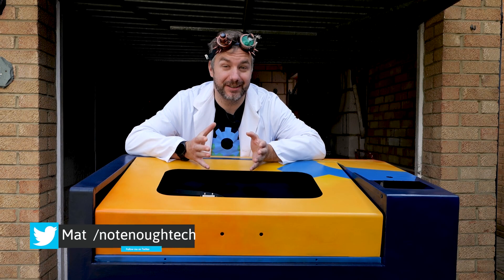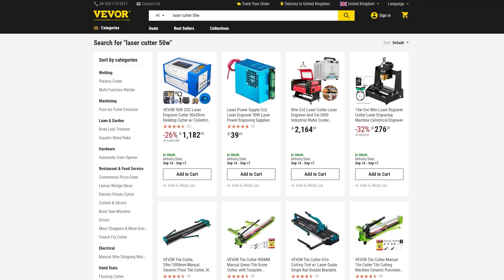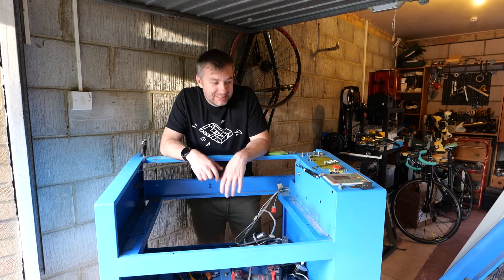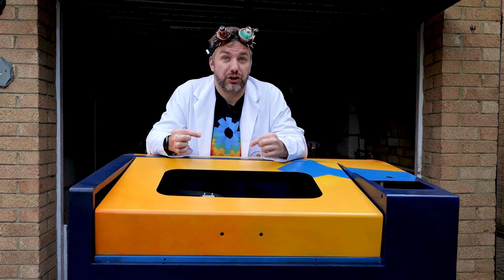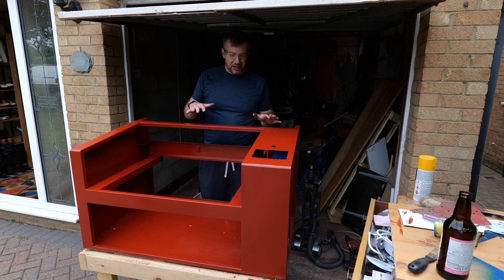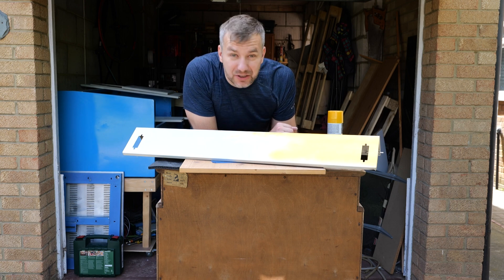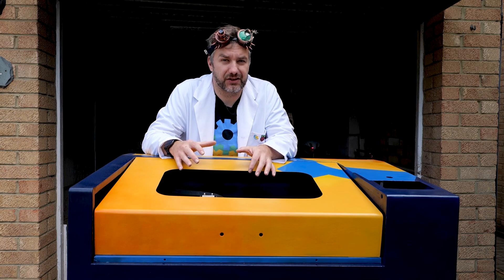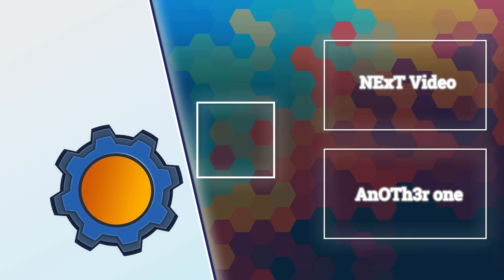Restoring a laser cutter #2: Strip & Paint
It took me a while to repair water damage, fix the surfaces and paint the box, but the result is spectacular. I'm restoring a 50W laser cutter and fitting an 80W tube on it. More in the post below:

Check out Vevor if you are looking for tools, spare parts and machines for your workshop and pick from 1000s of listings on UK and USA sites.

Table of Contents:
00:00 - Intro
00:45 - Stripping down laser cutter
02:30 -  Message from the sponsor
03:00 - Stripping tips
07:00 - Lots of sanding and priming
10:00 - paintwork
13:00 - what's next

With extra support in July from:
Chris S,